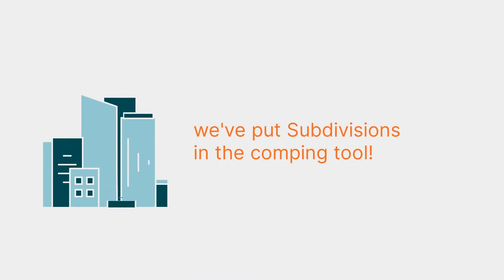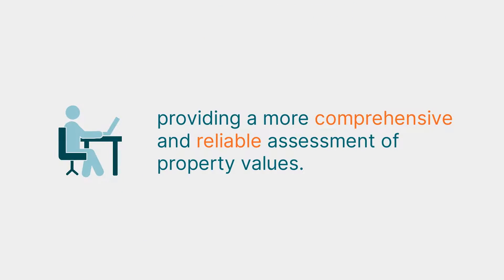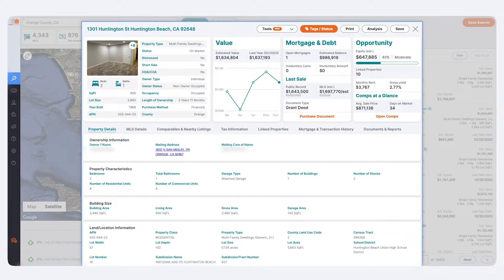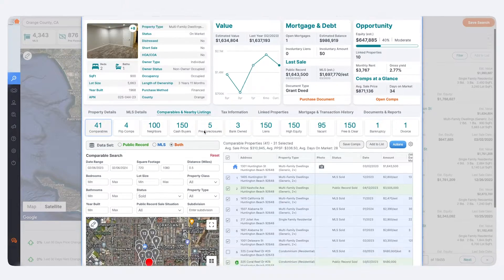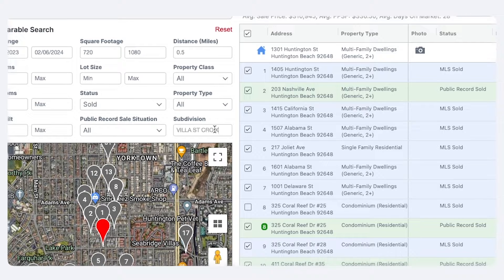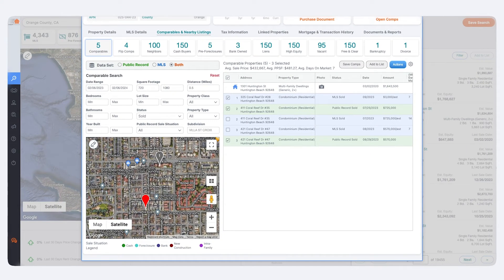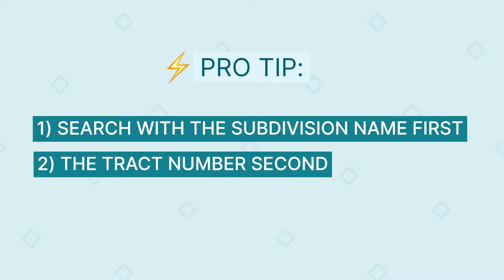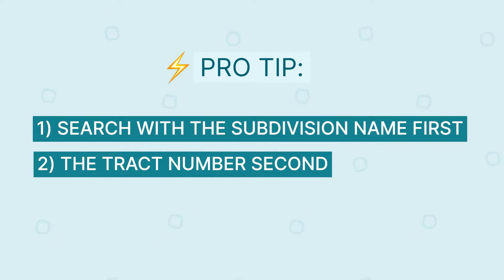SUBDIVISION IS BACK! How To Use the Subdivision Filter | PropStream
We’ve heard your requests for subdivision comping to return. Well, we’re thrilled to announce that by popular request, it’s BACK!

In this video, you'll learn how to run comps on subdivision properties in your area.

Enroll in our free PropStream Academy!